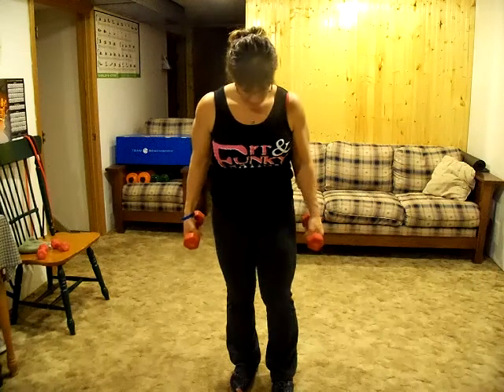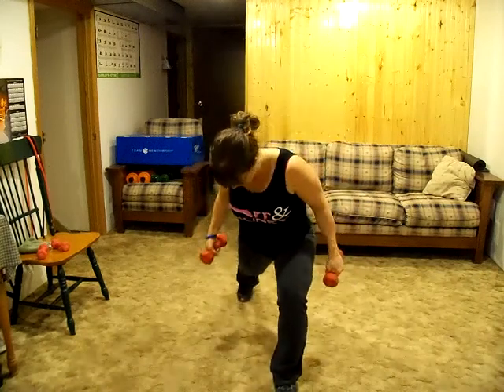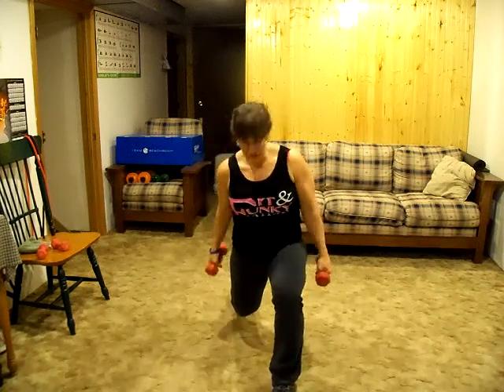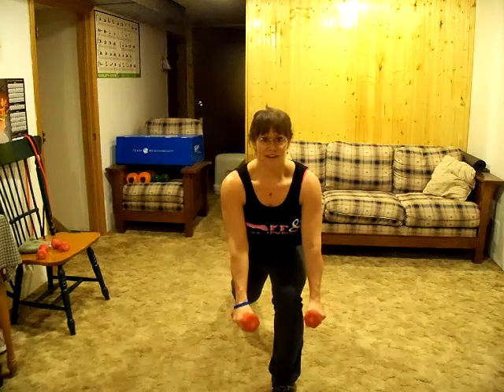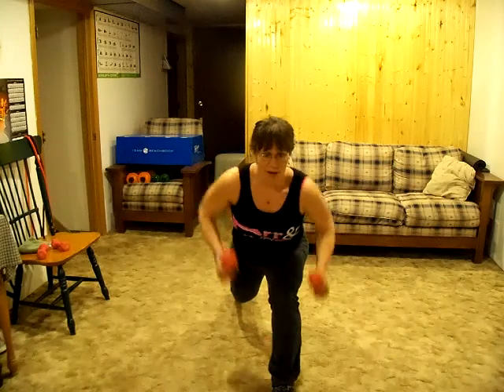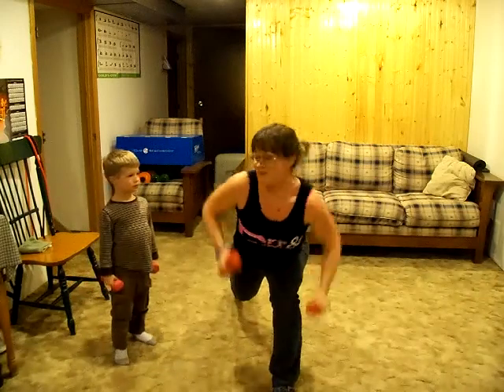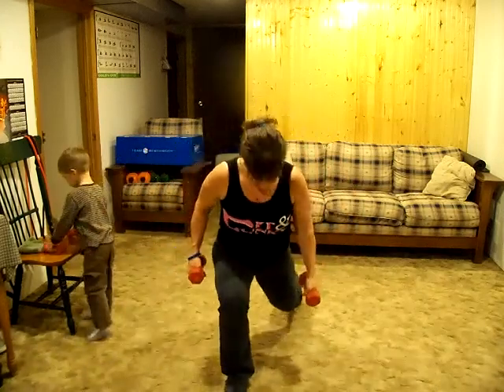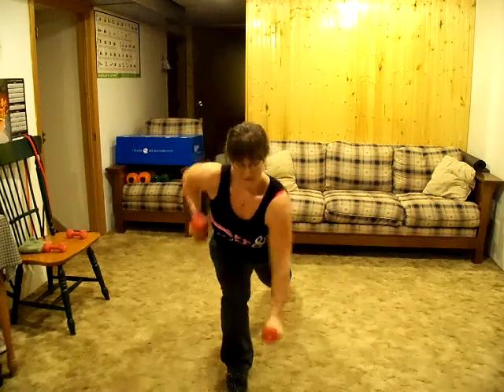All Aboard the Choo Choo Train!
Fun move to work your lower and upper body at the same time.  Move the weights quickly to really feel the burn and get your heart rate up!